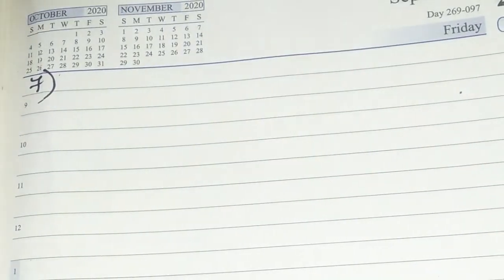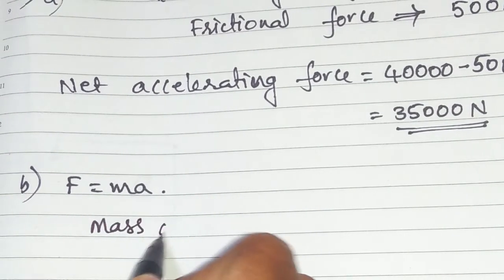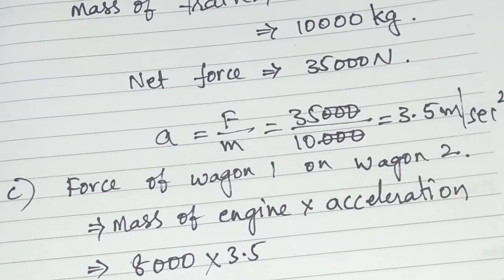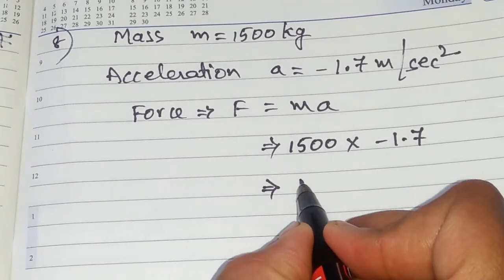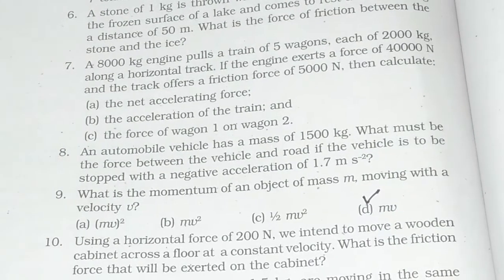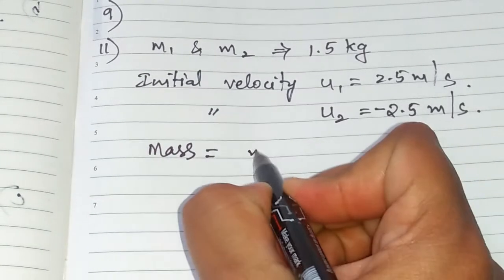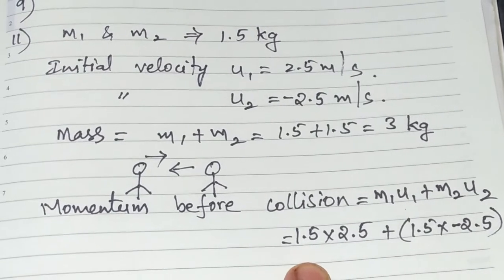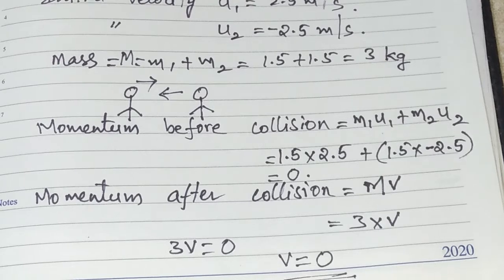NCERT SOLUTIONS(7 TO 12 QUESTIONS)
CLASS 9
SCIENCE
PHYSICS